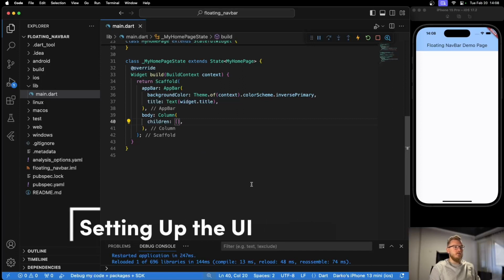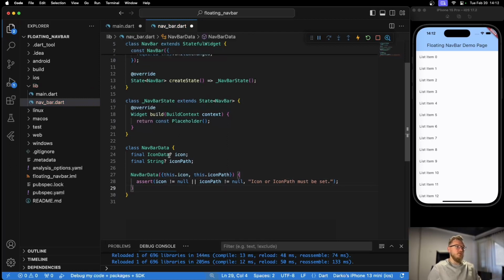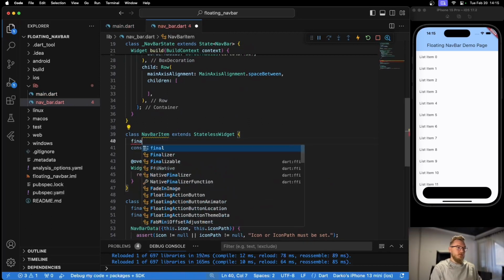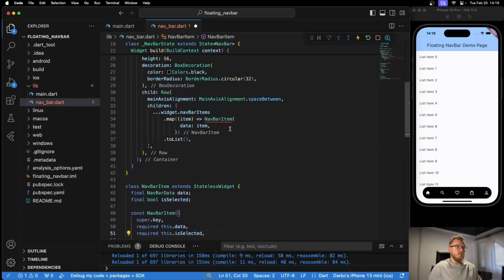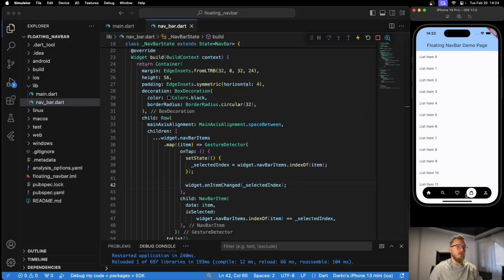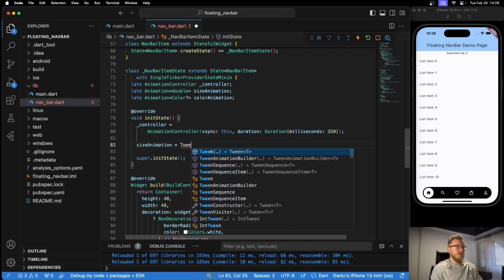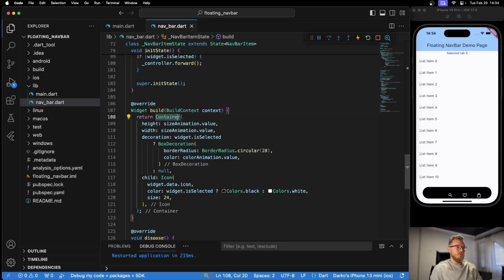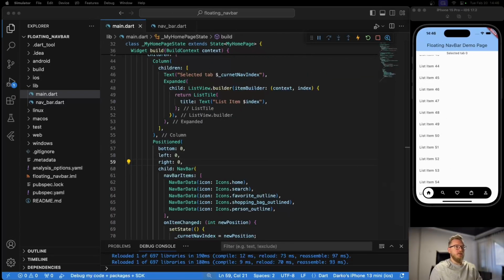Flutter: How To Create Floating Navigation Bar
🎉 Welcome to the second episode of 'Flutter Explained'!

In this video, I'll show you how to create a simplistic floating navigation bar and add fun animations to it with Flutter. Whether you're new to Flutter or just want to make your app look cooler, this tutorial is for you!

I'll guide you step-by-step through the process so you can follow along easily. Get ready to add some pizzazz to your app and impress your users!

Let's dive in and have some fun with Flutter! 💫✨

Chapters:
00:00 Intro
00:19 Creating the UI
01:11 Creating Custom NavBar Widget
04:44 Styling the NavBar
08:50 Adding Custom Selector
11:10 Commercial Break
11:19 Adding Custom Selector
12:15 Adding Animations
18:30 Making It Float
19:23 Outro